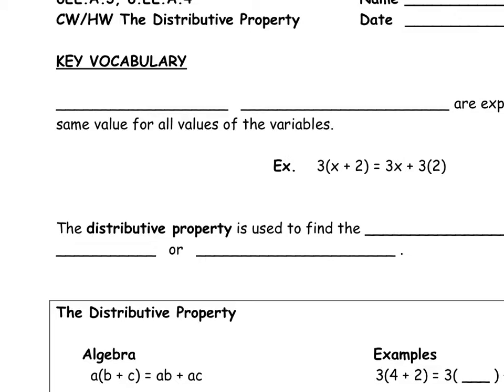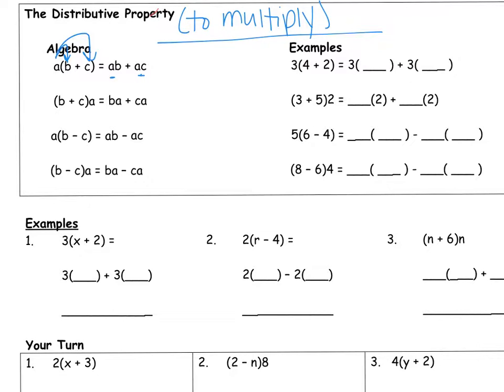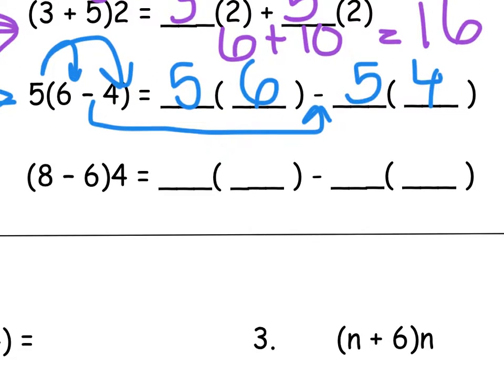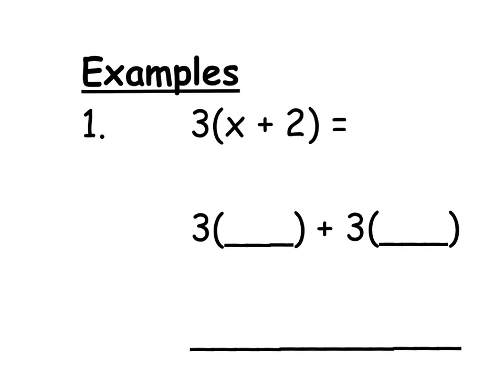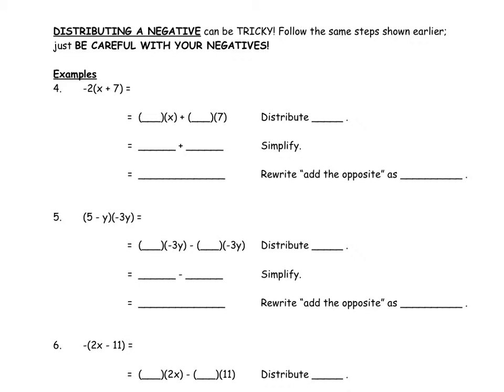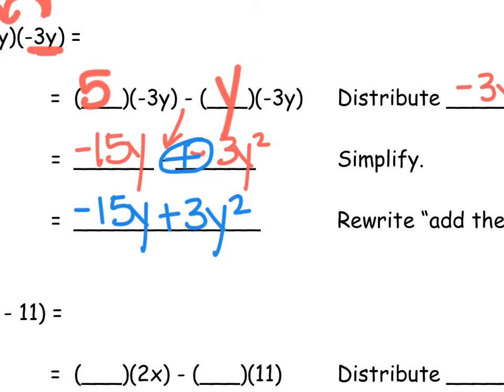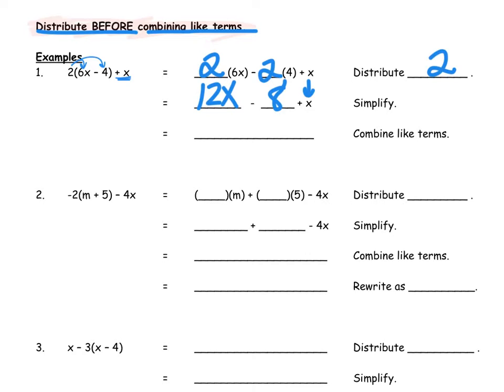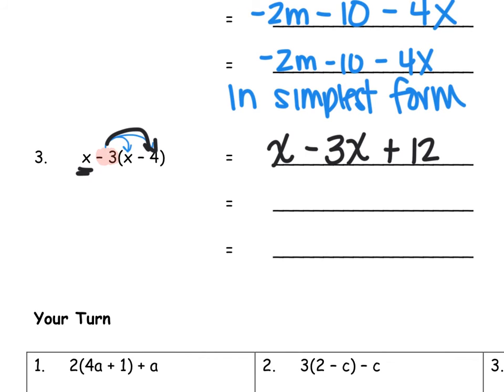Introduction of Distributive Property